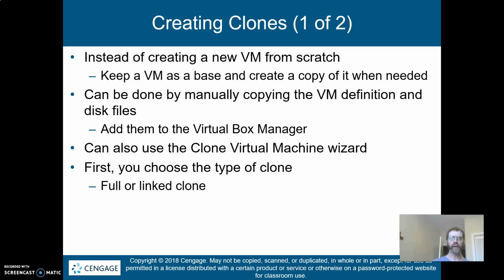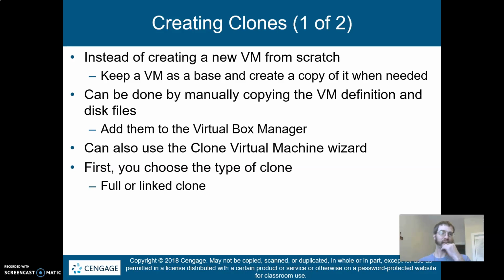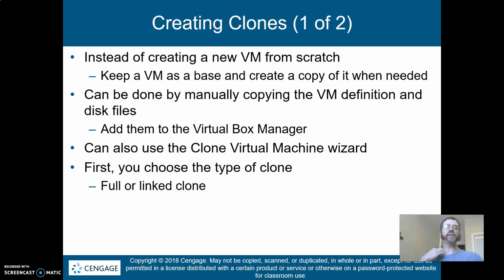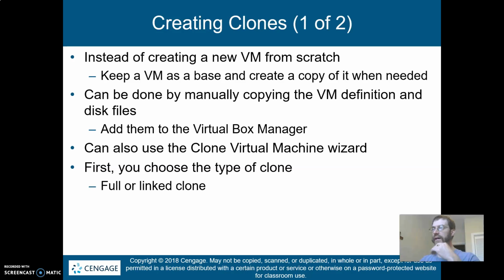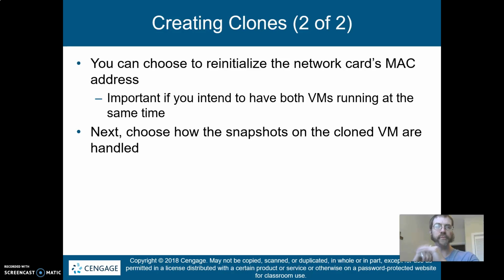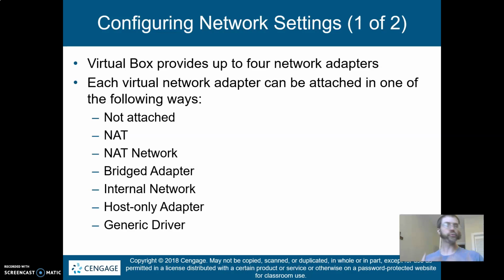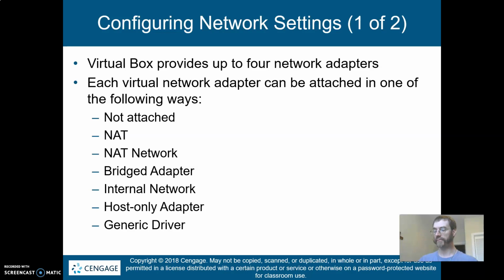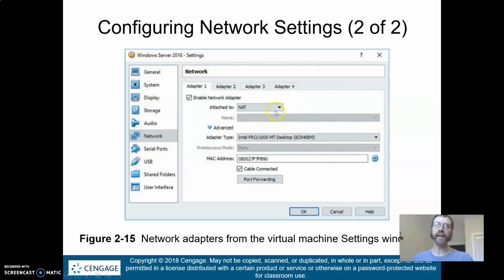Virtualization Chapter 2: Creating Clones